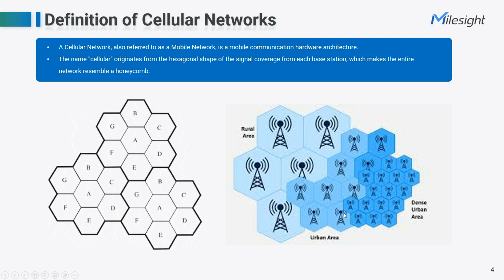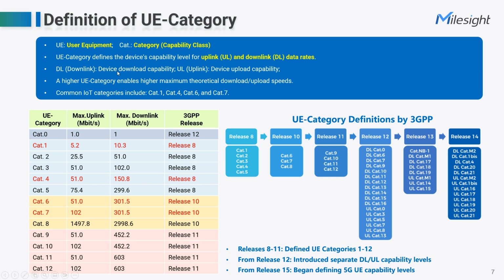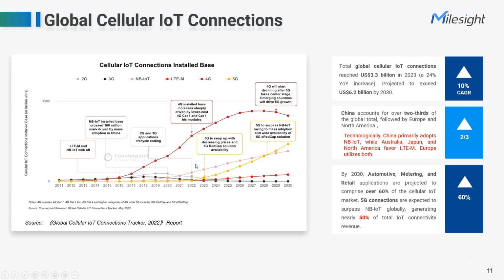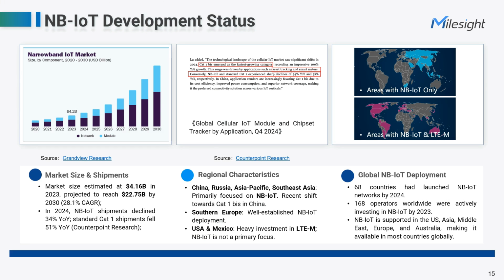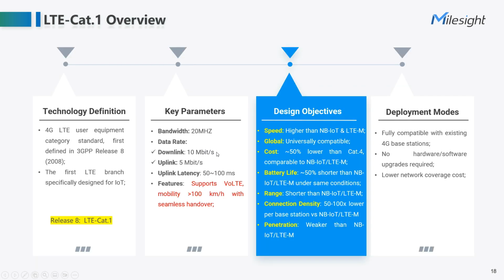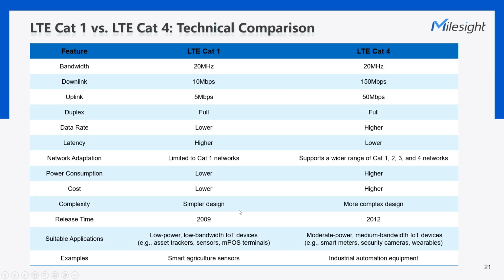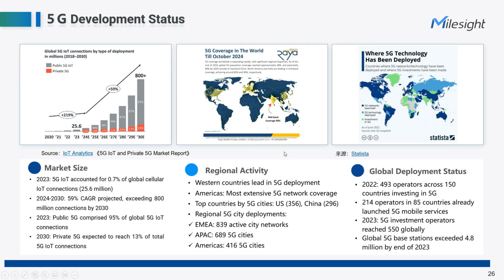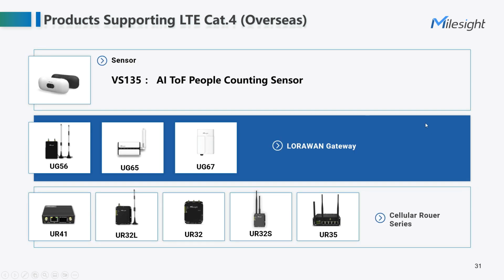Academy | Milesight IoT | Cellular IoT Technologies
What is Cellular IoT? What's the differences among the following technologies.
1) NB-IoT
2) LTE-M
3) LTE Cat. 1
4) LTE Cat. 2
5) 5G